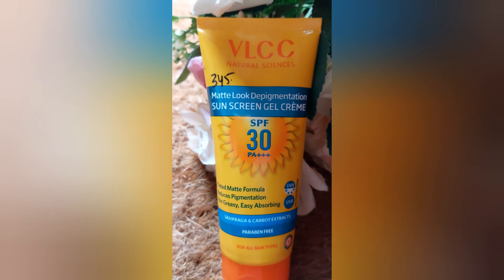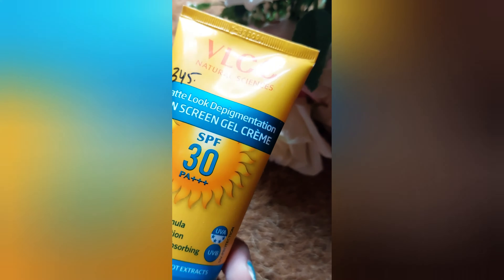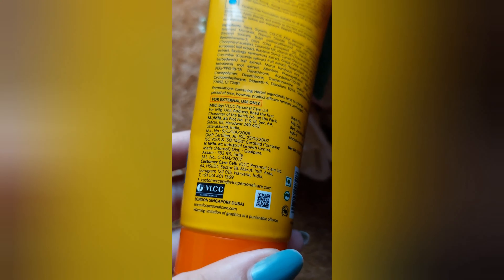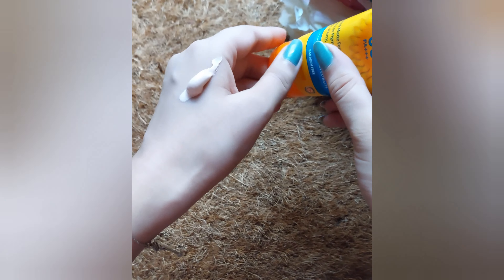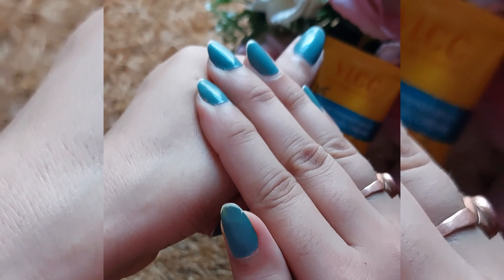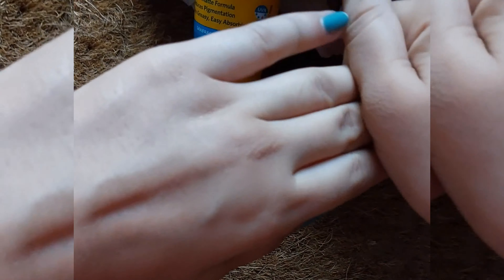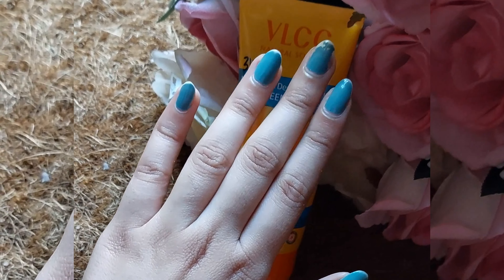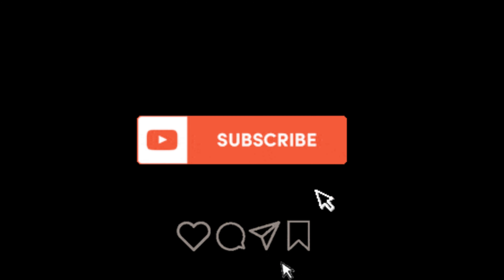VLCC Matte Look Depigmentation SUN SCREEN GEL CRÈAM||SPF 30 PA+++|| REVIEW 💛🌞